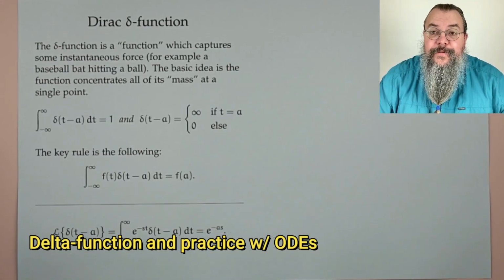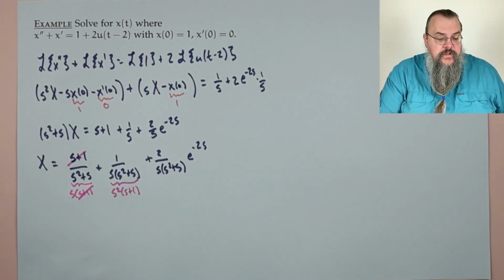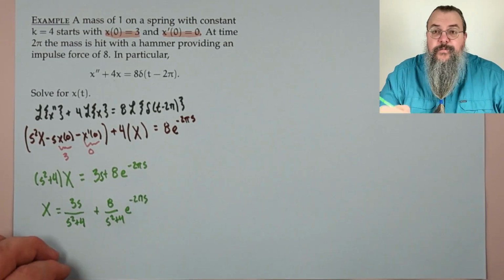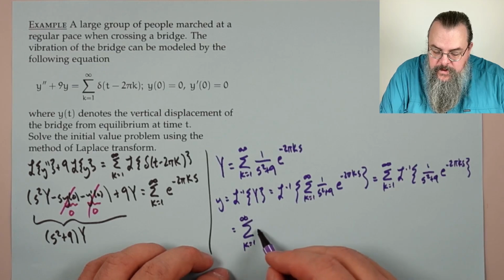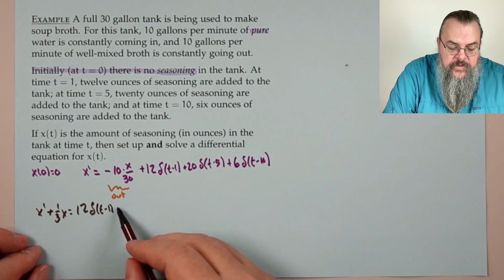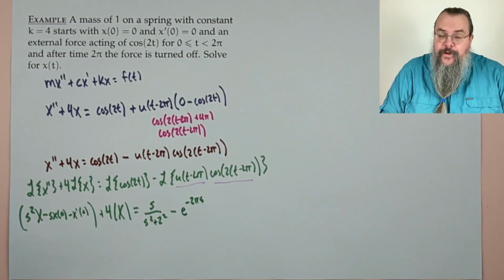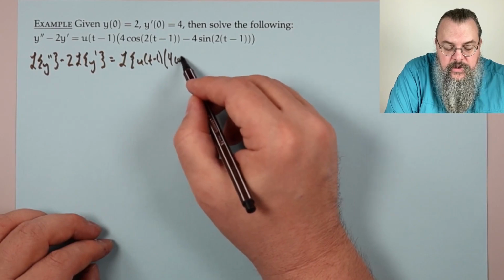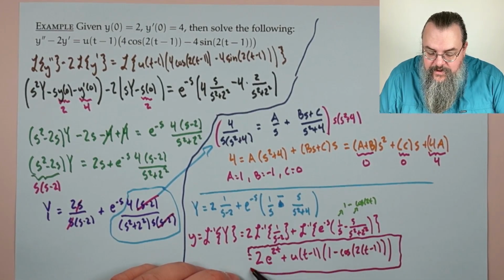(DiffEQ, Fall 23) 29 - Delta function and practice with ODEs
In this lecture we introduce the delta function (which is used to model instantaneous pulses in our differential equations). We also get a bit more practice in for using Laplace transforms to solve ODE equations.

0:00 Introduction to the delta function
3:51 Solving ODEs with piece-wise components
5:40 Example
15:53 Example
24:19 Example
34:35 Example
43:08 Example
56:58 Example